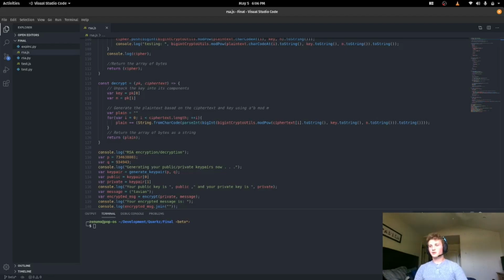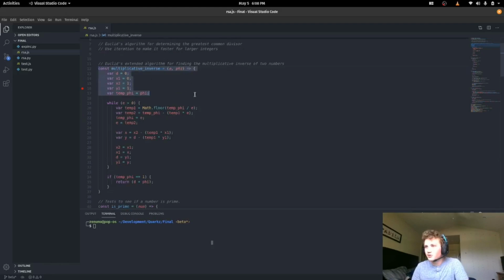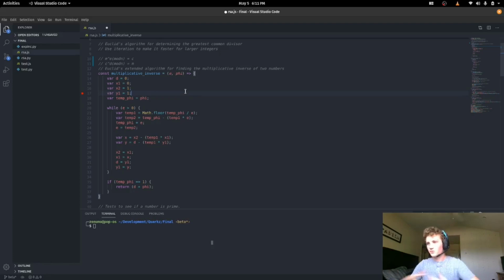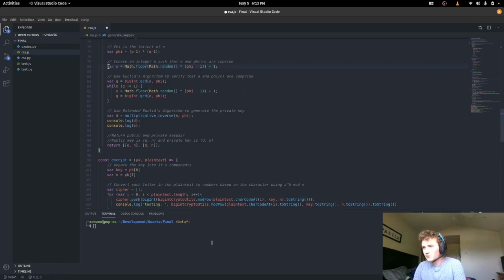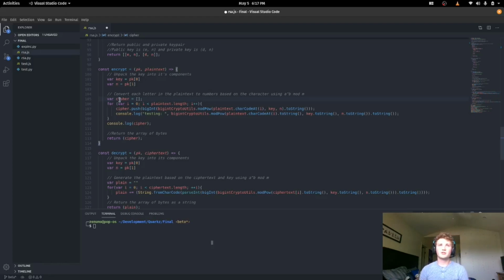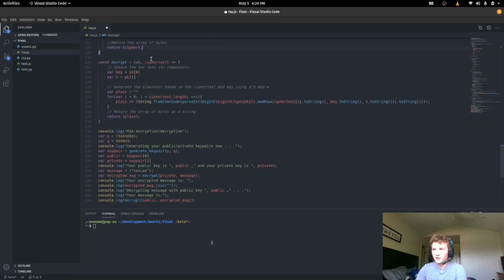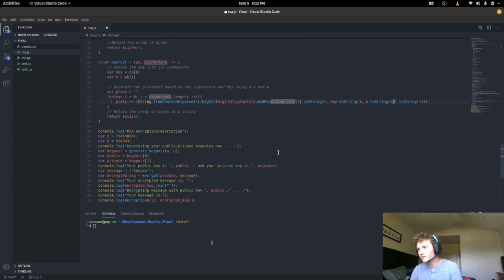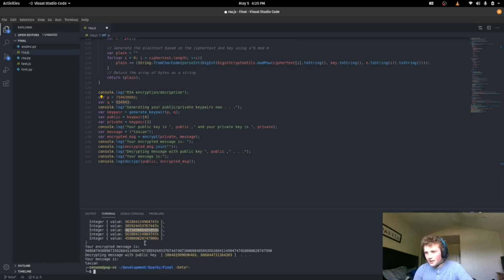RSA in Javascipt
This is a demonstration of my RSA implemention in javascript.